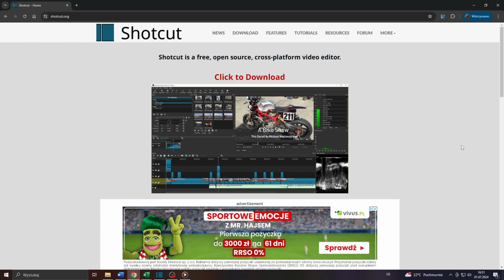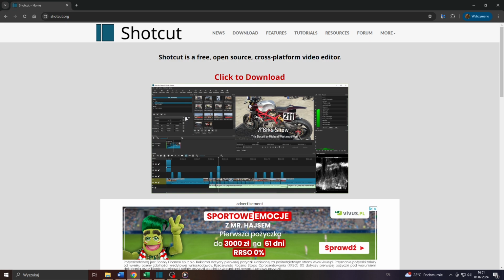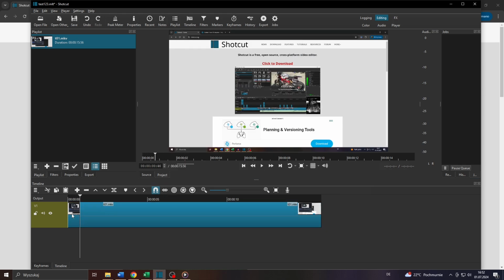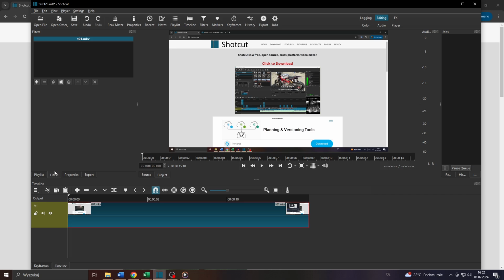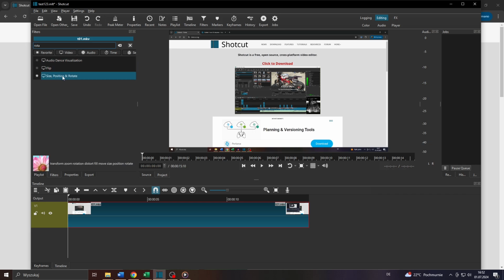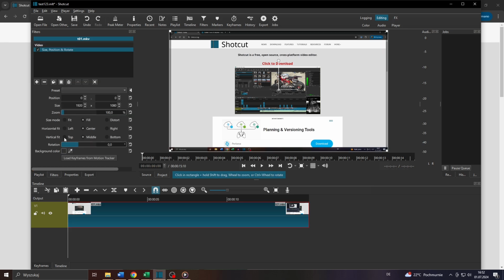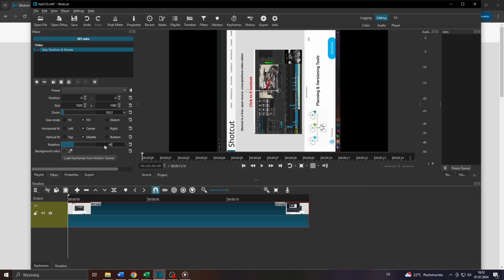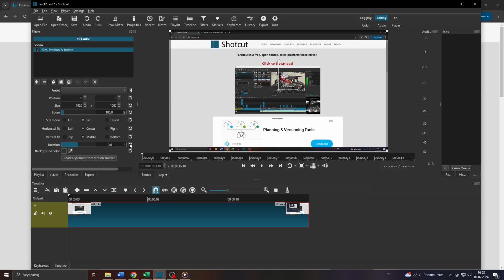How to Rotate Video to 90 Degrees in Shotcut | Fix Sideways Footage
This tutorial shows how to rotate a video in Shotcut by 90 degrees. Perfect for fixing sideways or upside-down clips.